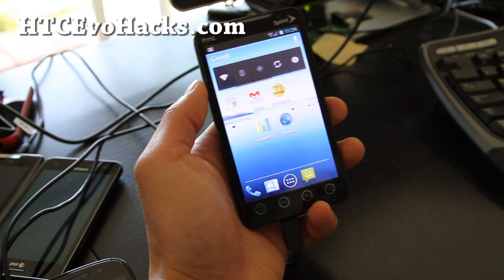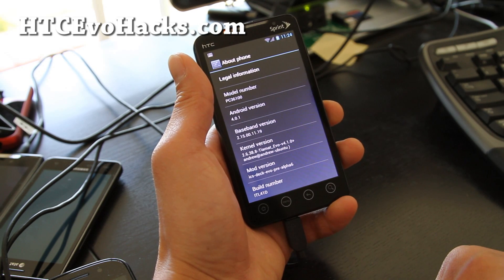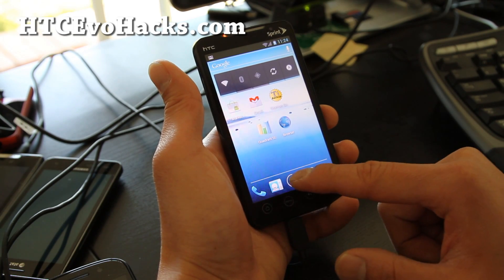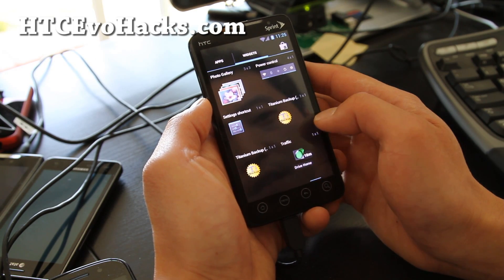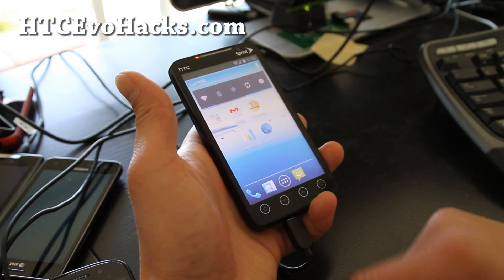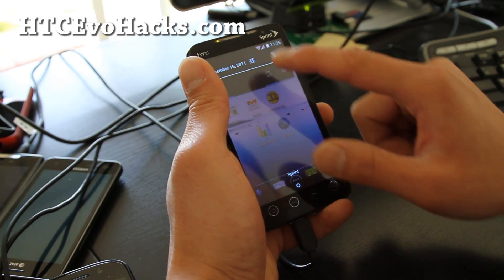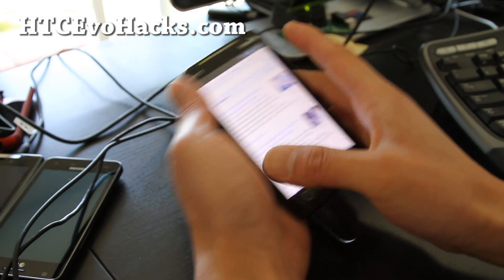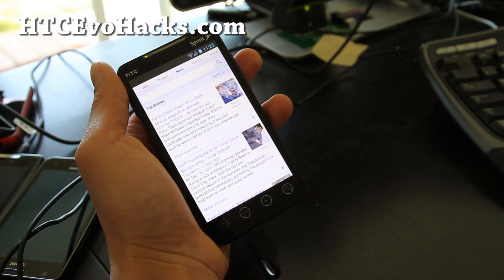ICS ROM for Rooted HTC Evo 4G! [Deck Evo ROM]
Here's ICS Deck Evo ROM for rooted HTC Evo 4G for those of you who want to experience ICS now.  You lose 4G and camera but other than that this ROM is fully functional daily driver.